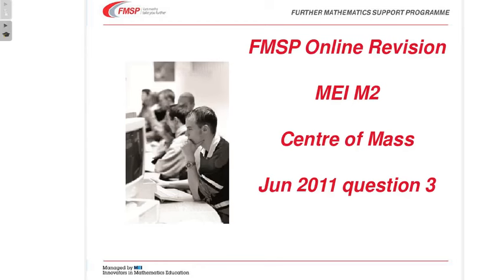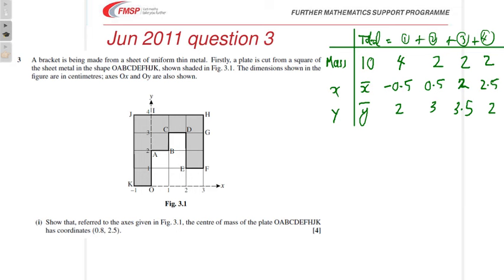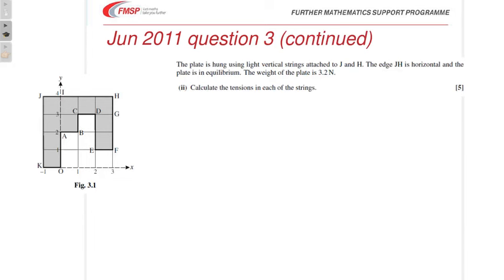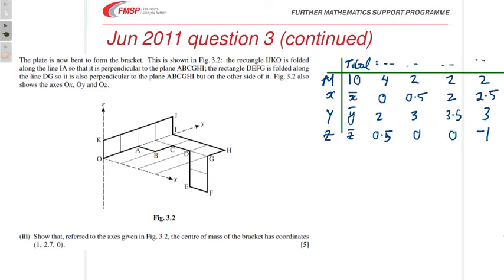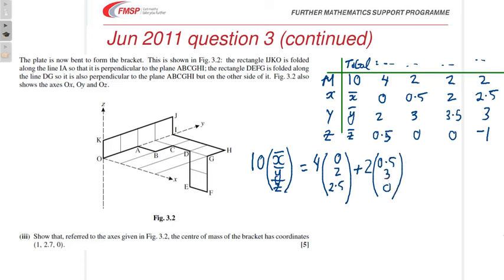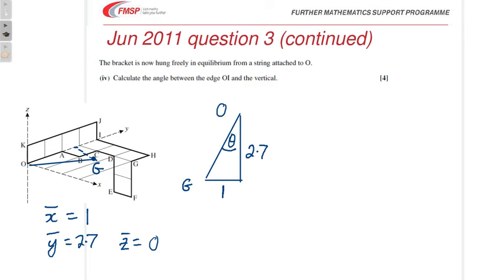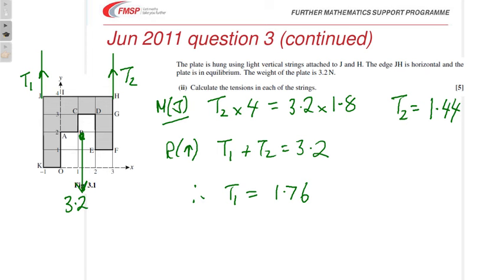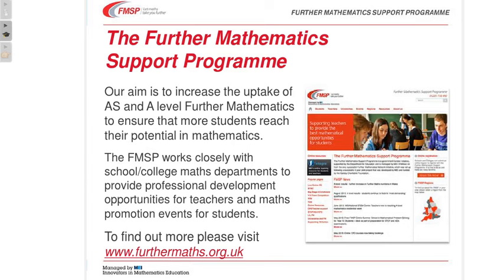MEI M2 JUN 2011 Q3 CENTRE OF MASS